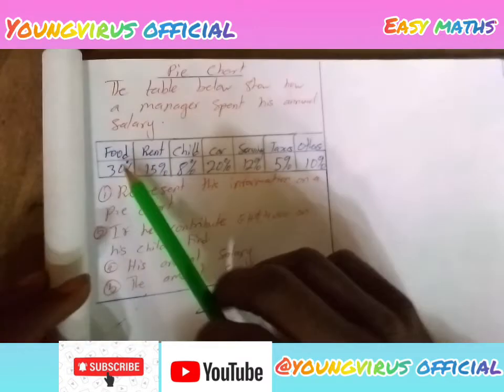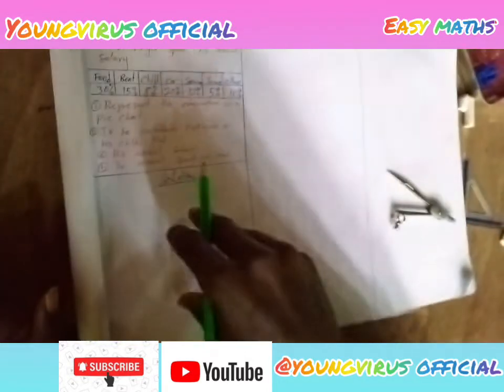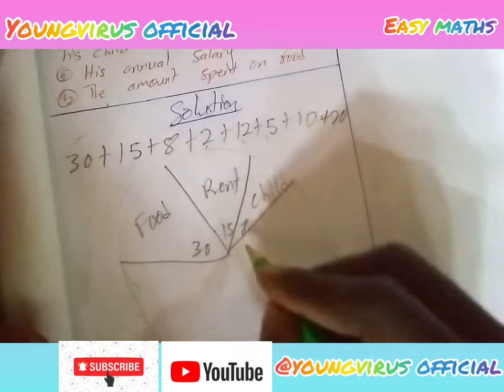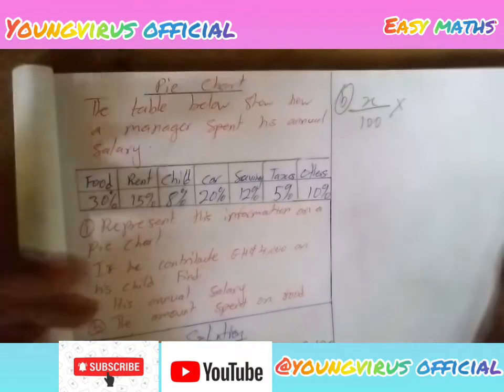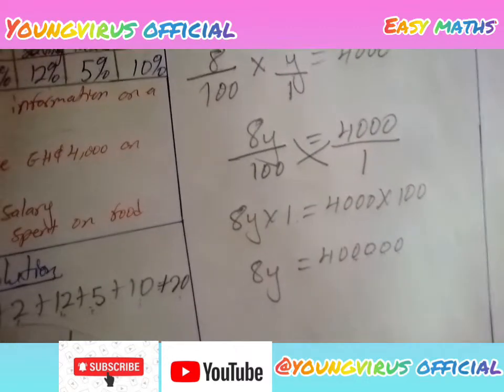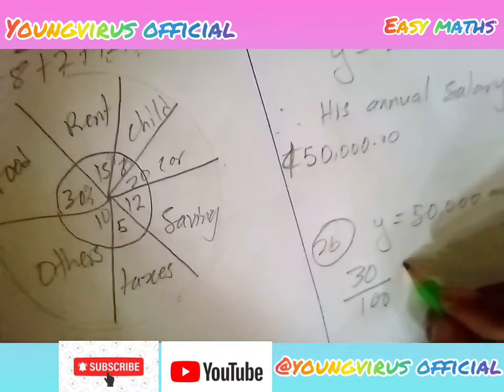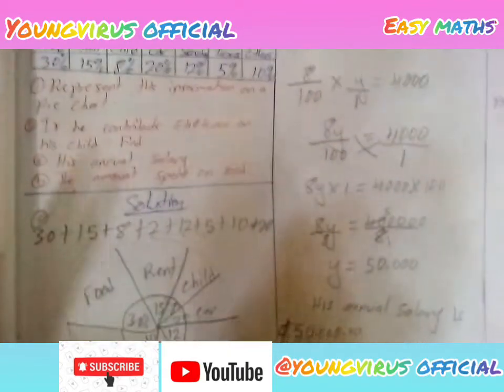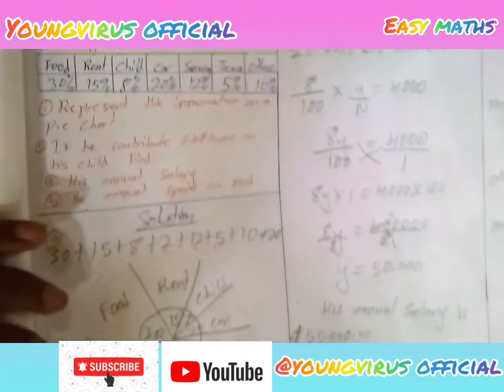Simple method/tricks to solve Pie Chart questions (short cut)...Youngvirus Offical.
Mainly for wace students and anyone who wants to learn.